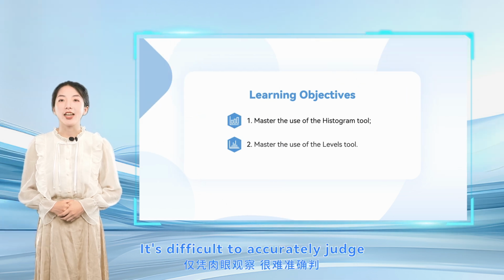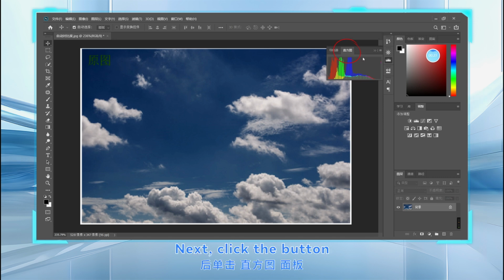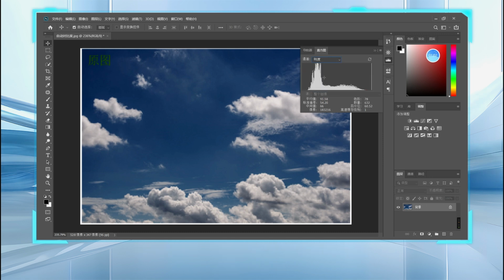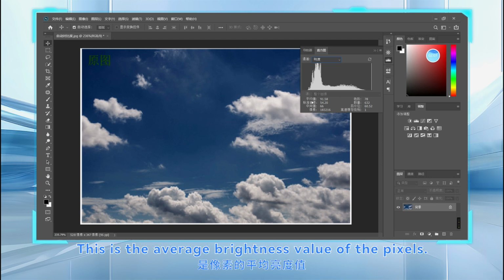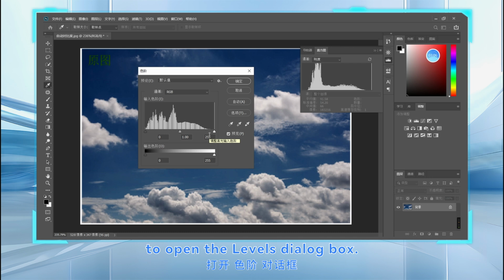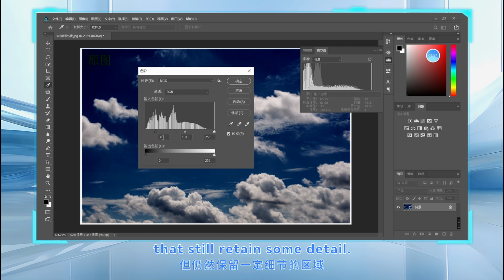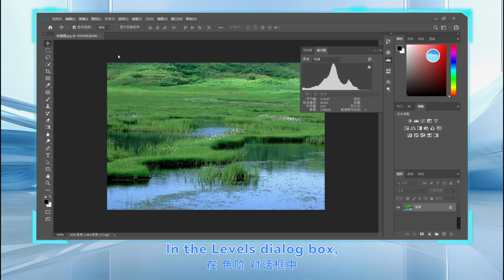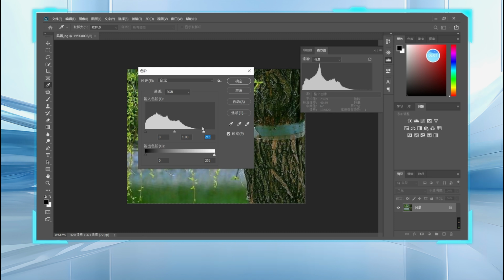6 2 Adjusting Image Levels